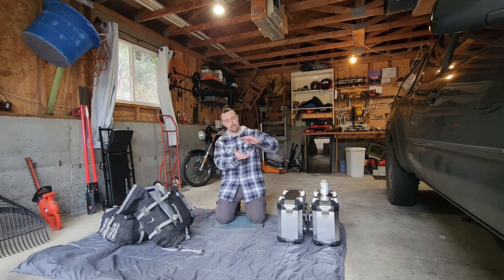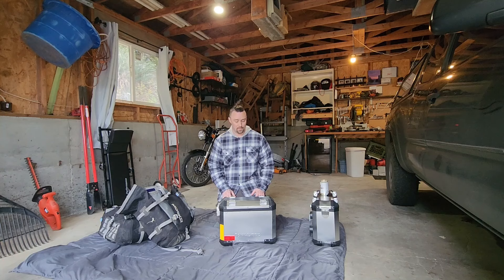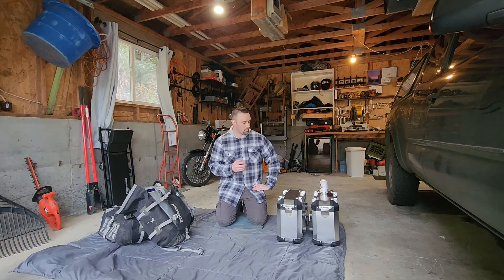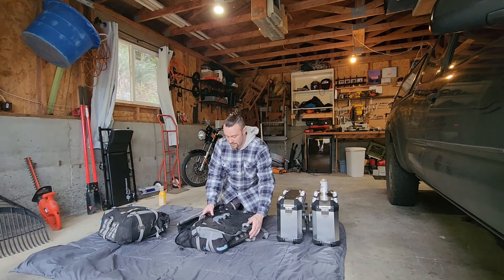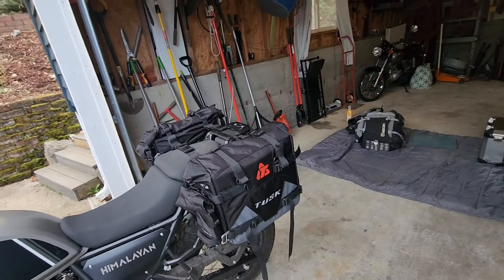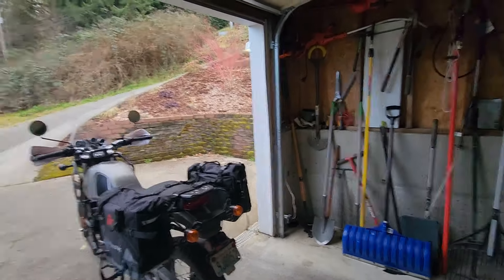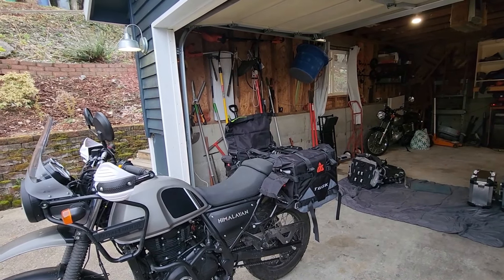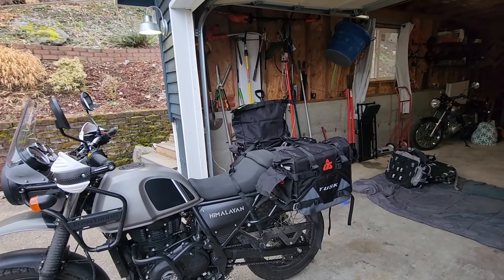Tusk Pilot Panniers on RE Himalayan - First impressions and discussion.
In this video I explain my likes and dislikes of the Tusk Pilot Panniers as compared to a few other options. @DorkintheRoad did a great complete review of them - definitely check his video out - but this video pertains specifically to their use on the RE Himalayan. Will post a more thorough follow up after some miles this season in the Cascades!